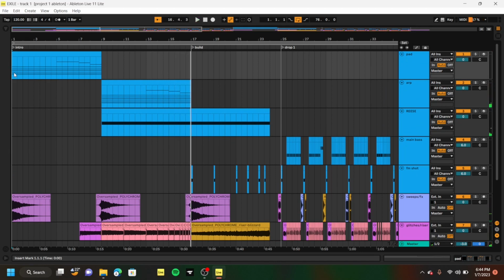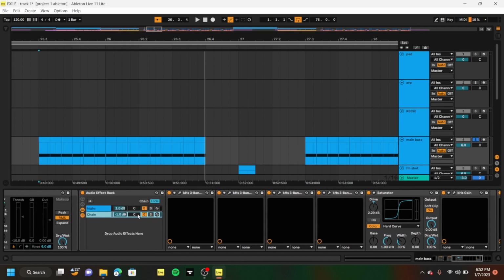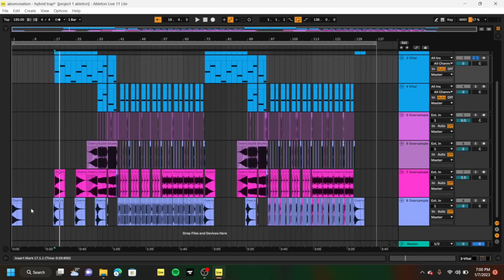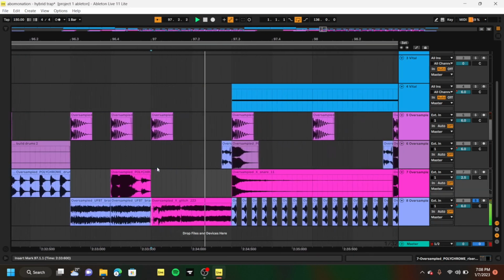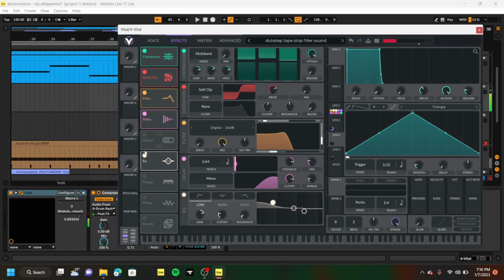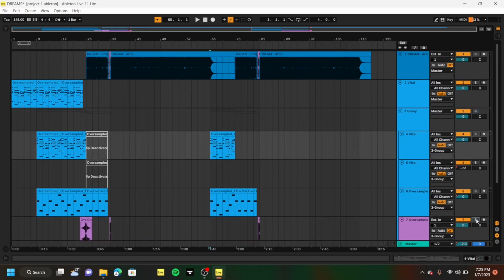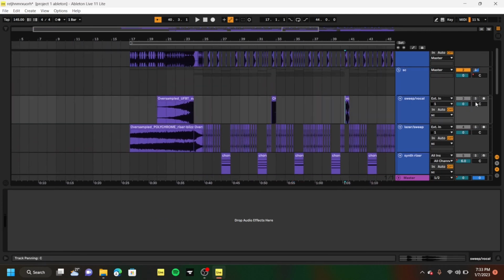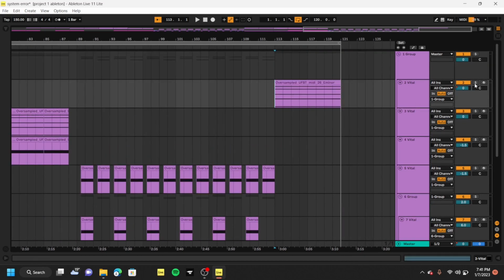exile ep - project breakdowns!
breakdowns of almost all the songs in exile ep, and a single i released "system error".

sorry if it's bad this is my first time making something like this lmao.

as said in the video, i use she/they pronouns.